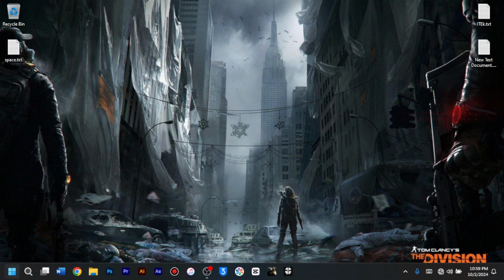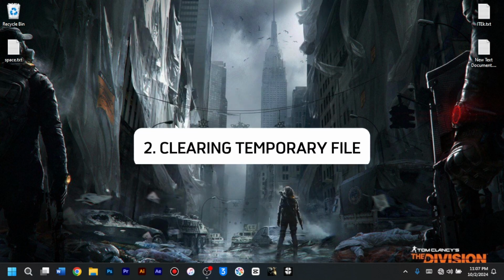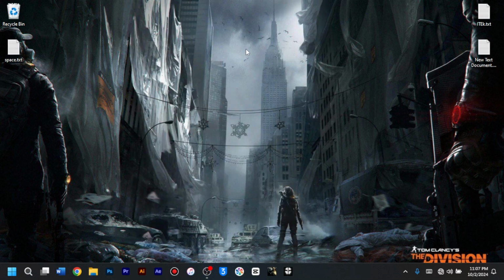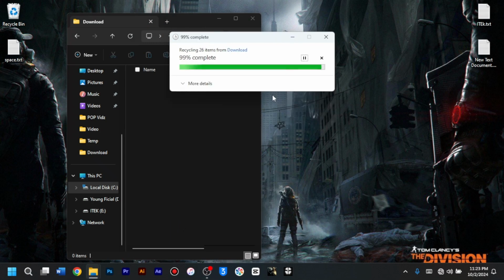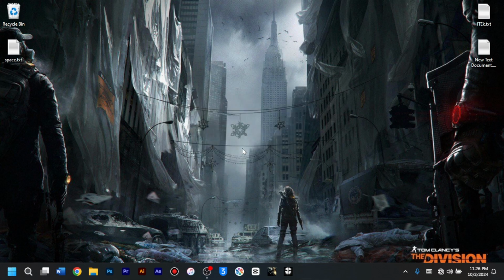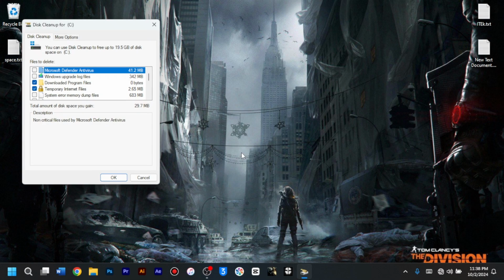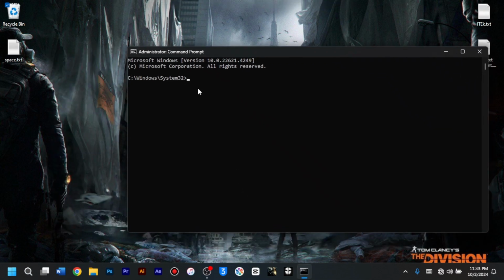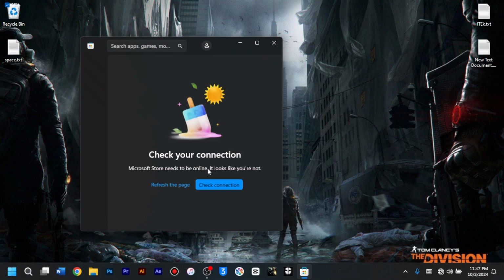How To Clean Drive C In Windows 10/11 - (FREE UP STORAGE)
In this video, I’ll show you how to clean your C Drive (Local Disk C) in Windows 10 to free up space, improve load times, and boost system performance! This method is completely free, requires no system formatting, and doesn't involve any third-party software. Follow along for a full step-by-step tutorial!

Time Codes.
0:00    Intro
0:08    Step One
0:48    Step Two
1:31    Step three
2:13    Step four
3:51    Step five
4:33    Step Six
4:51    Outro

This video is created solely for educational and entertainment purposes. Please do not misuse the information provided. Follow the instructions—whether visual or verbal—at your own discretion, as we are not responsible for any loss or damage that may occur. Thank you for your understanding!